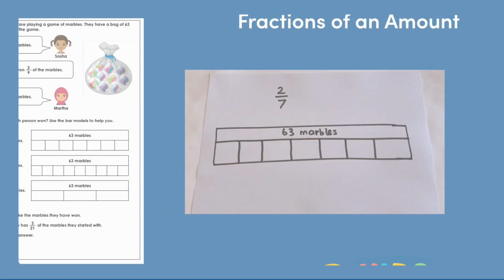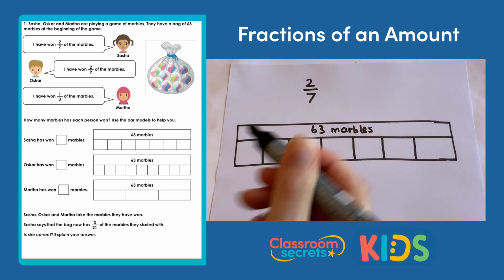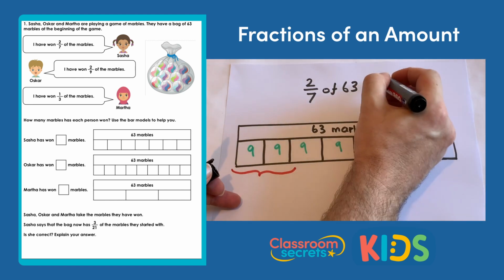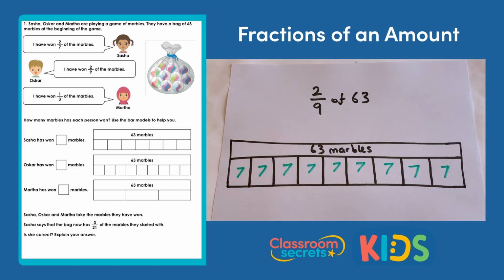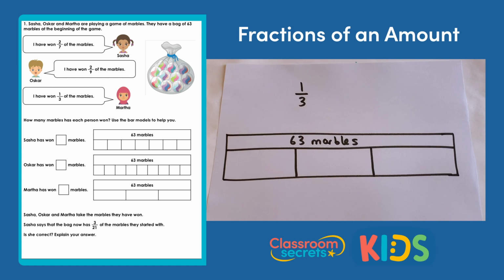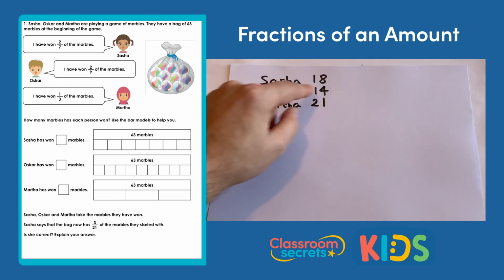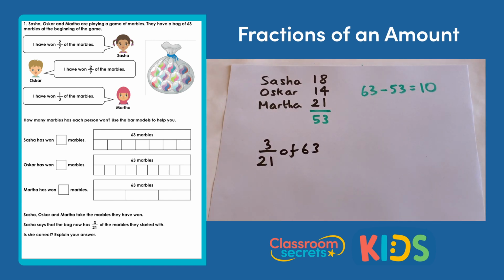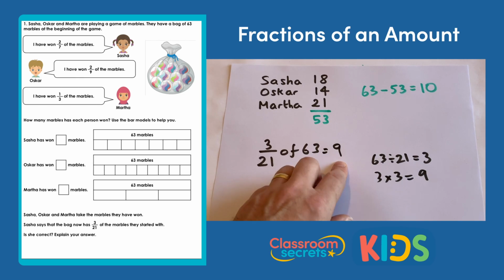Year 6 Fractions of an Amount Answer Video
Join Martin in this Year 6 Fractions of an Amount Answer Video as he explains how to work out the answers to the different questions.